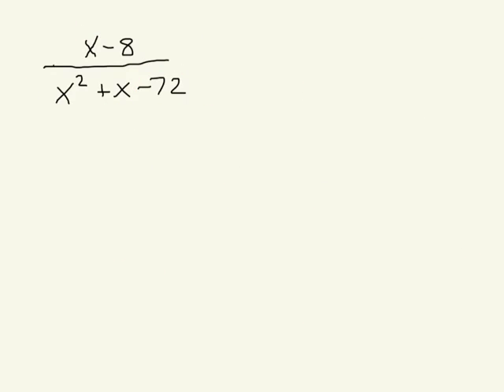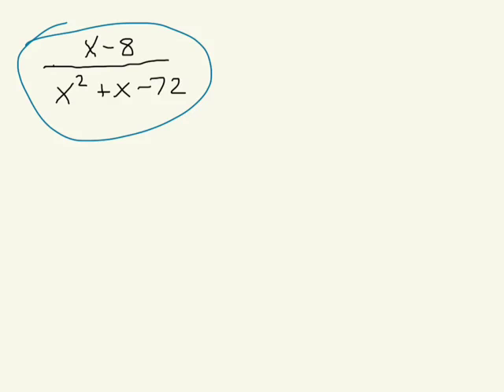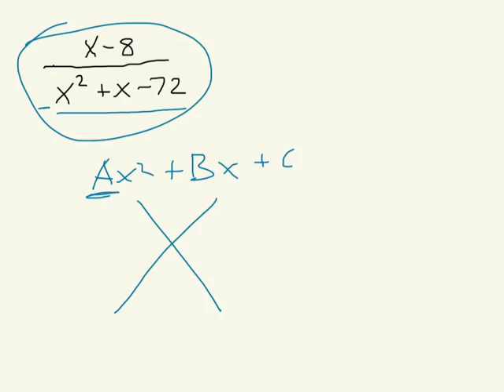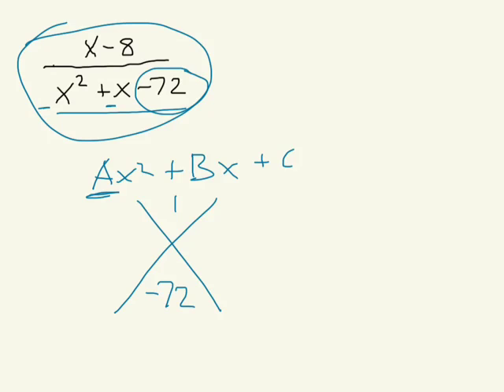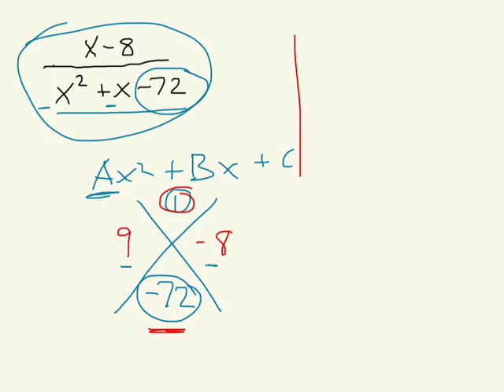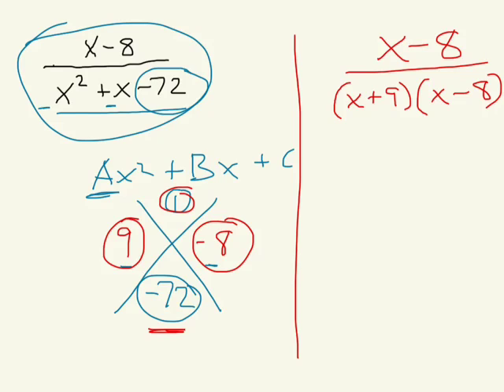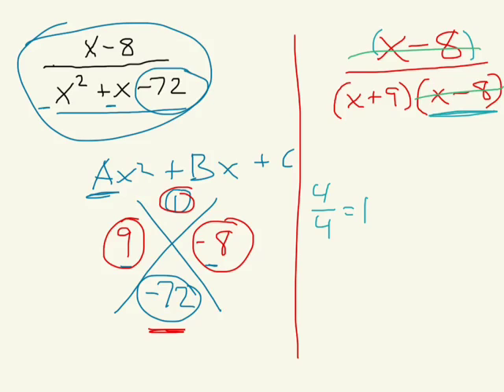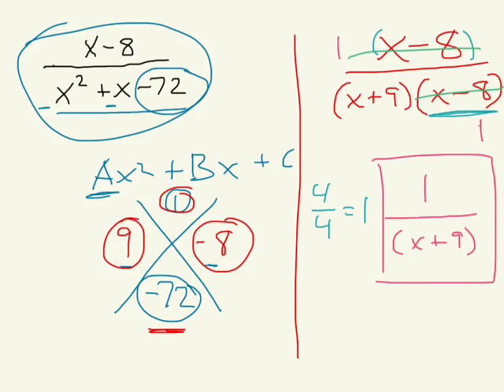Simplifying Rational Expressions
Classwithmrp, Edna karr